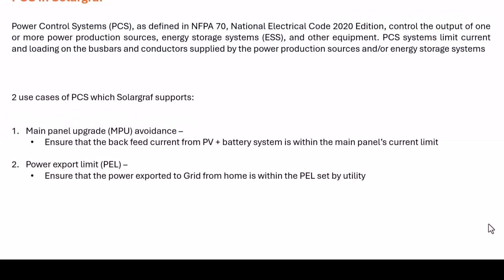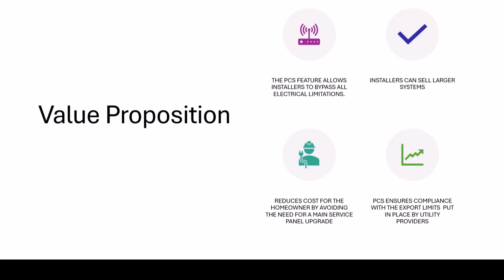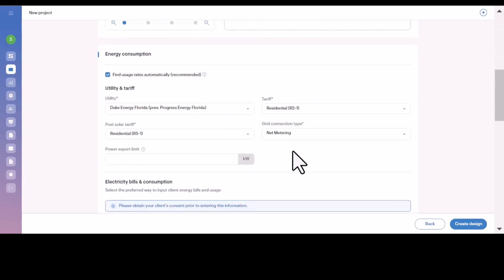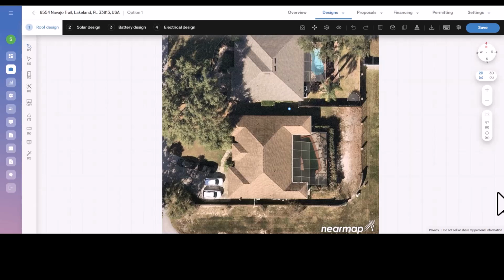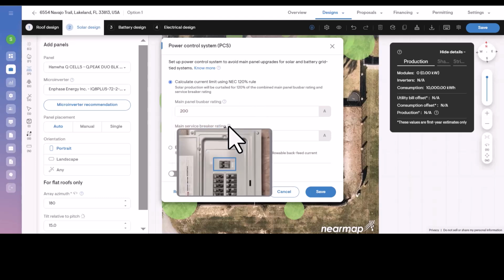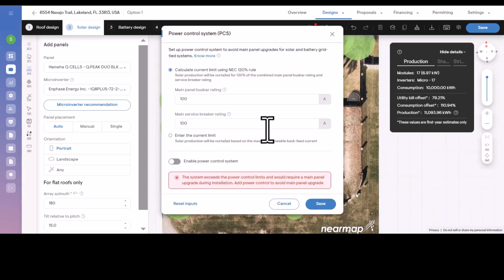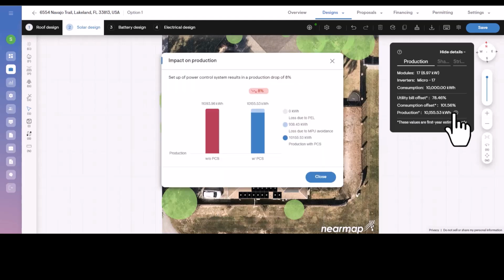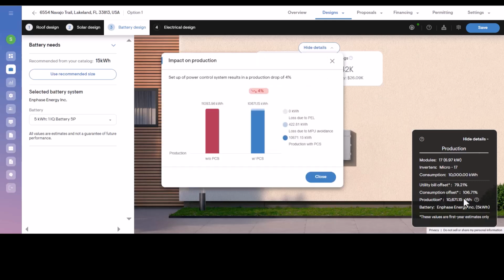Power Control System